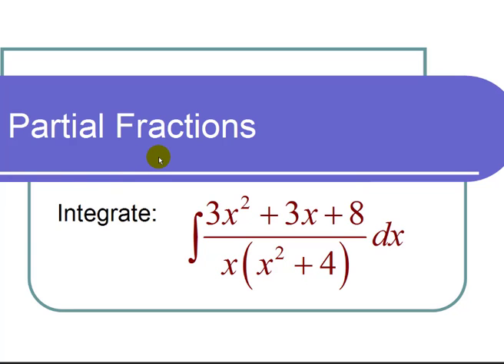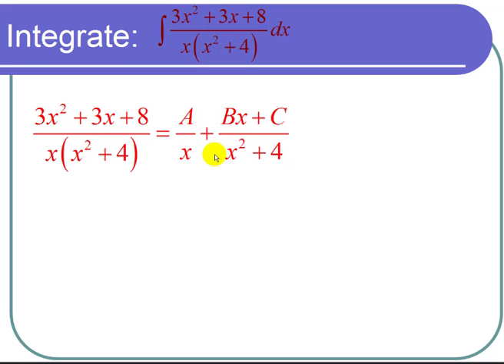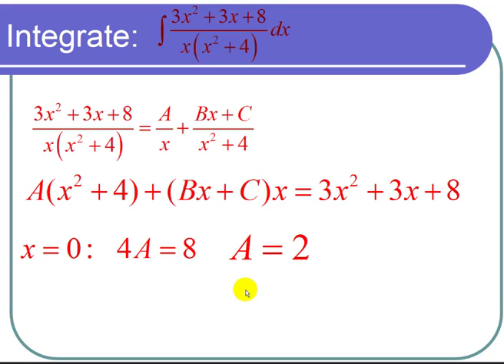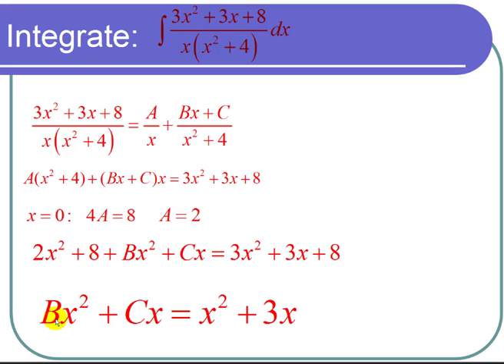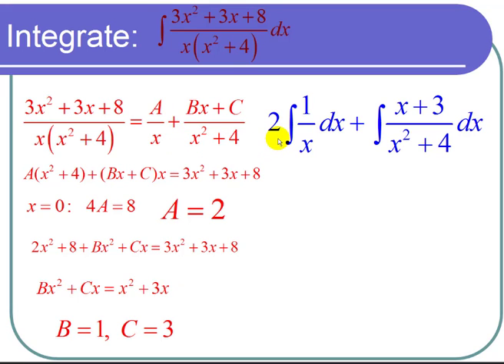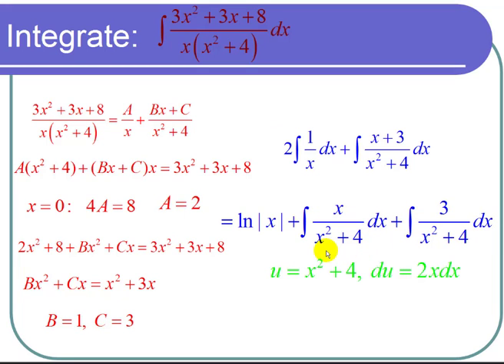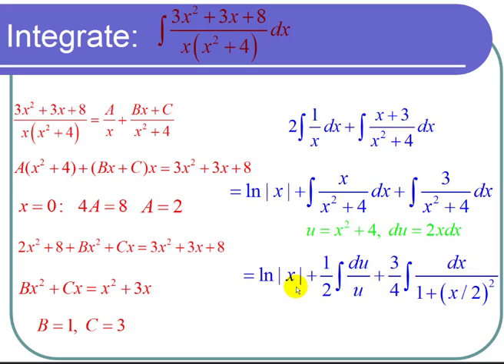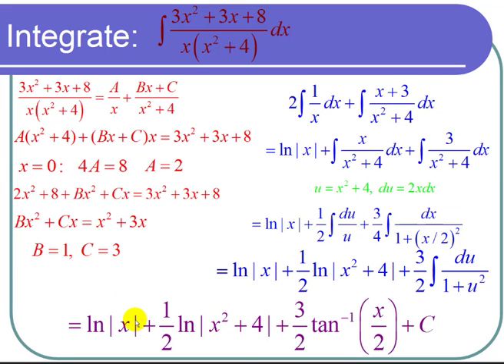Partial Fractions Including a Quadratic